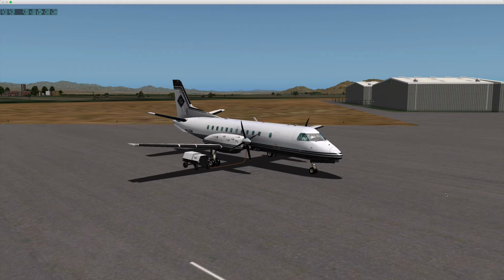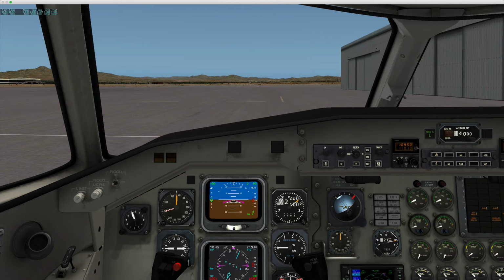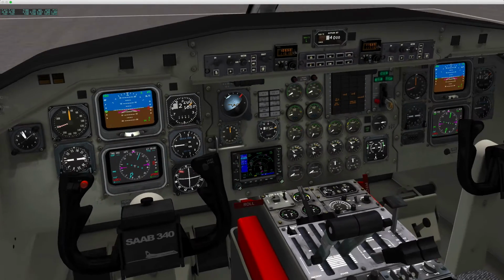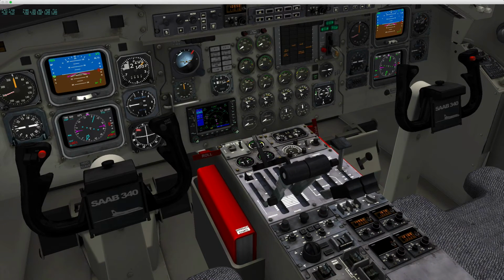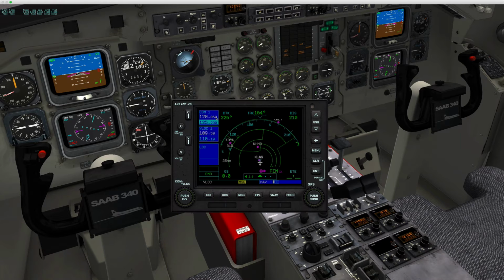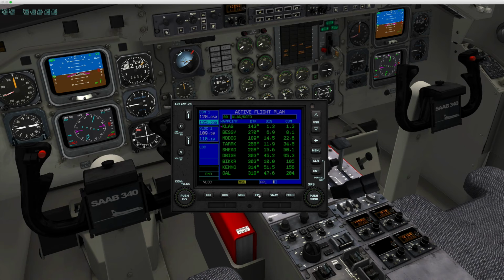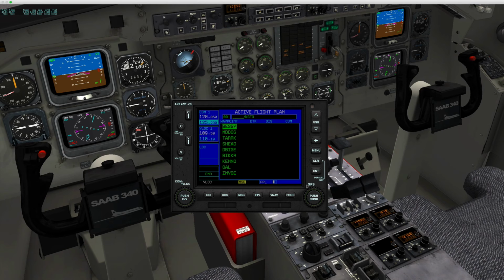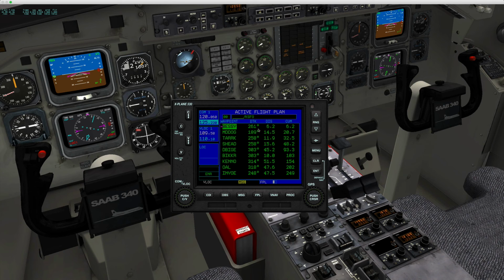Using X-Planetools flight plan parser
This video shows how to load the flight plan into the X-Plane Garmin 530 or 430. Continued in "X-Aviation 340A from Las Vegas to San Francisco"

Checkout for converting Flightaware, RouteFinder, and Skyvector plans into .fms files